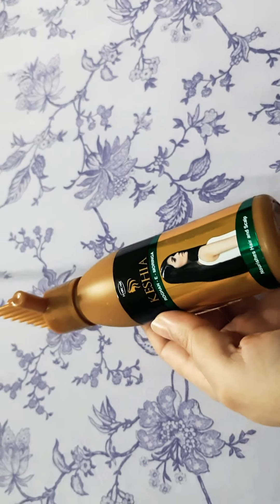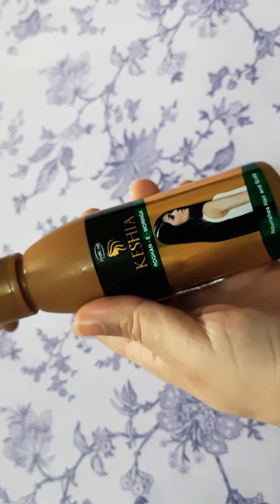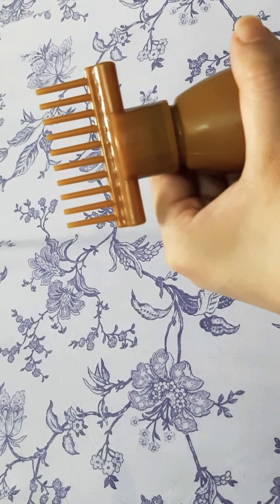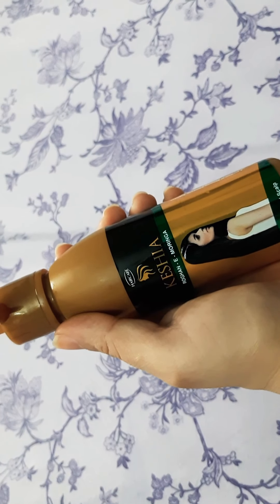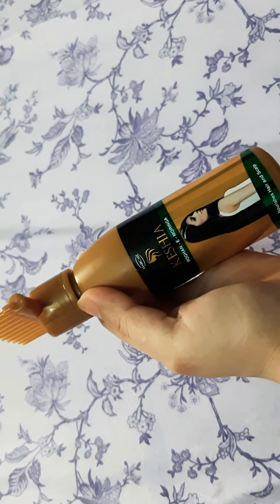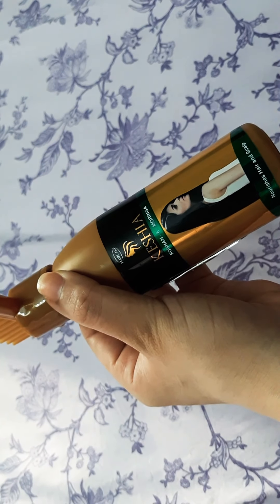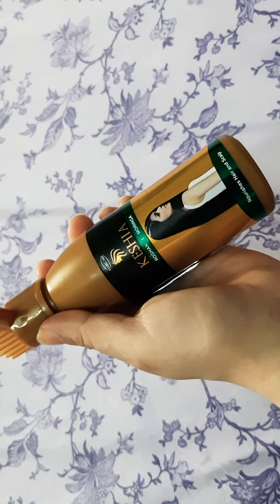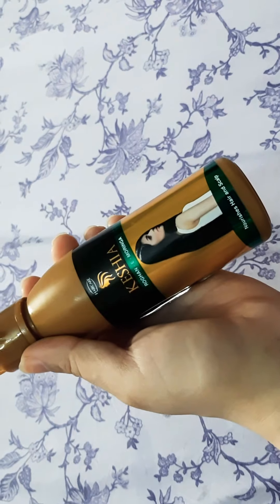QUICK REVIEW ON KESHIA HAIR OIL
Honest update on Keshia Hair oil